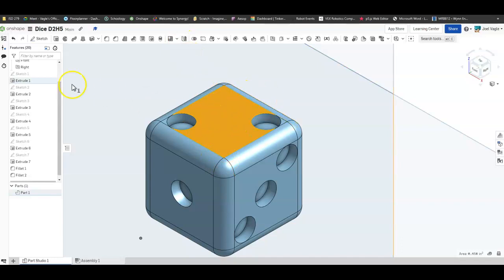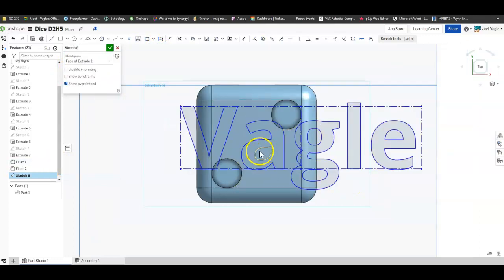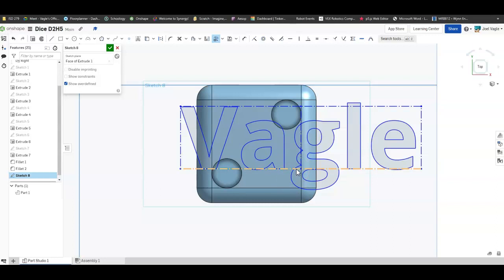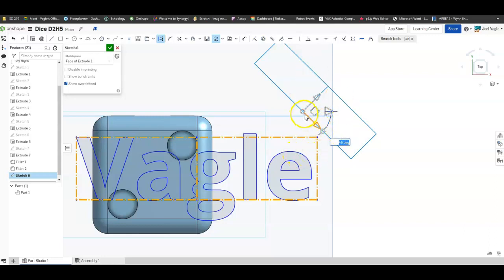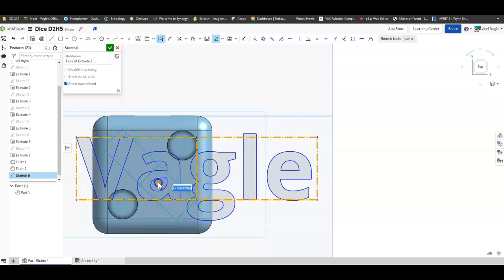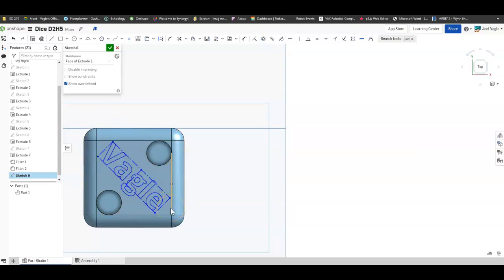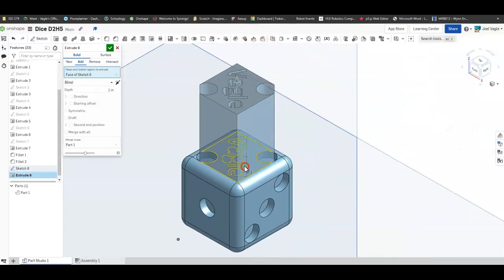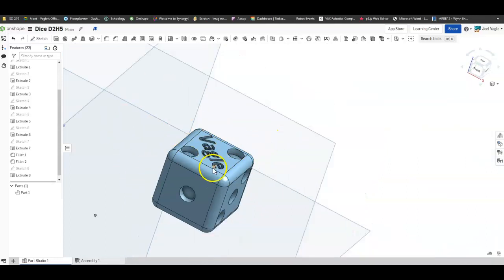Putting Your Name On the Dice